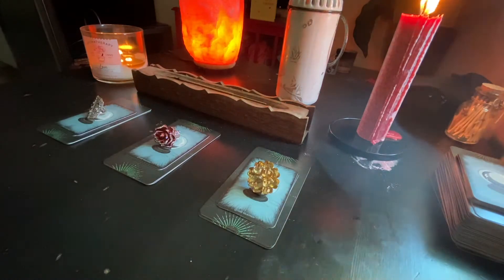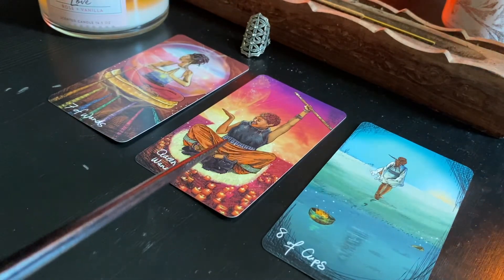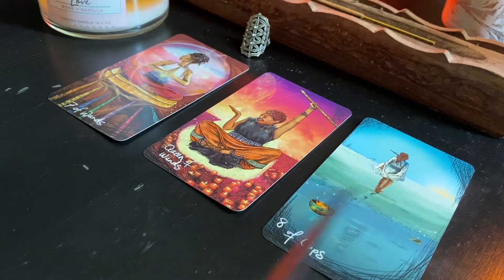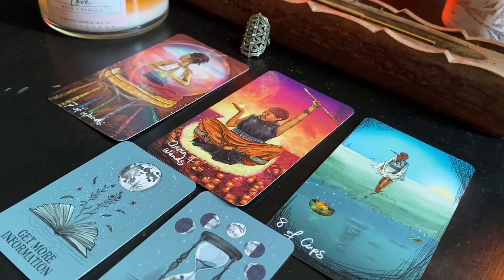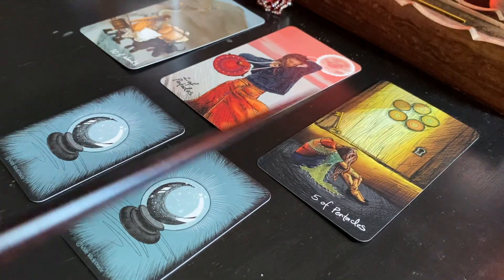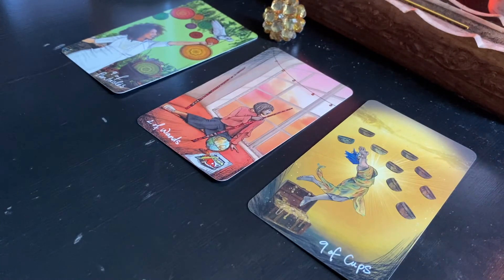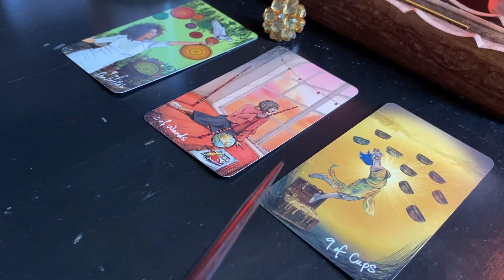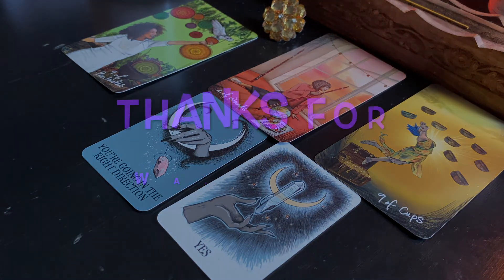♥️ Pick A Card!! What do you need to know about love? .. Life, Love, Creativity Reading♥️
Welcome to this Pick A Card reading guys!!
This will be a creative life and love reading that's good for anyone. Gender neutral and timeless!
Use your intuition to pick a pile and enjoy!!♥️
TIME STAMPS:
PILE 1... 1:16
PILE 2... 11:18
PILE 3... 20:19

I'm moving the tarot part of this channel to 'Taline's Tarot' follow me there for more tarot

My Instagram is: FOODLLOVEART

Decks I used:
The Light Seer's Tarot by: Chris-Anne
Crystal Ball Pocket Oracle by: The White Witch Oracle